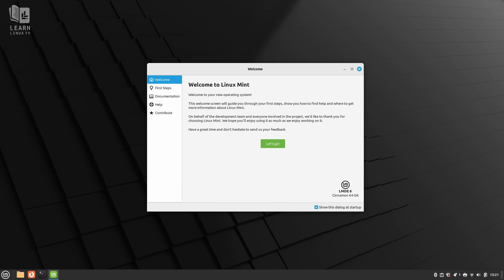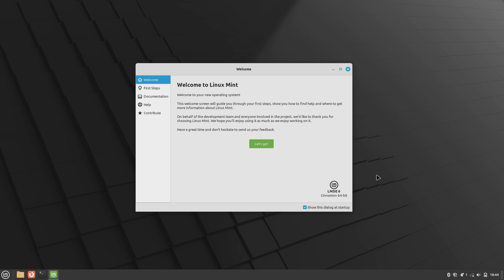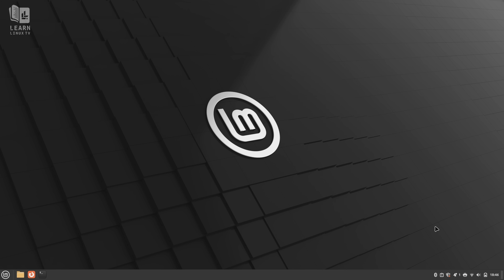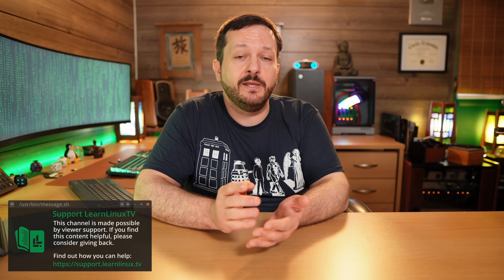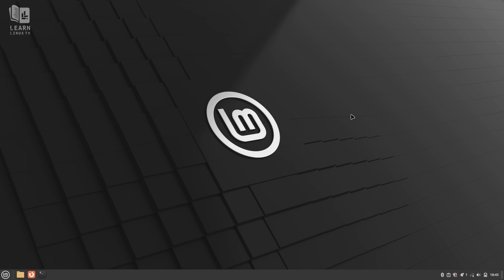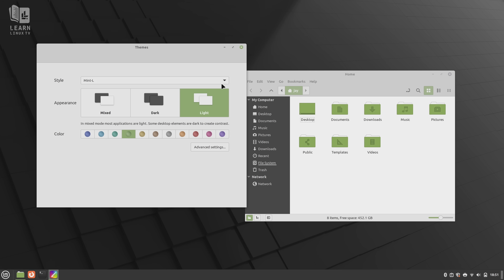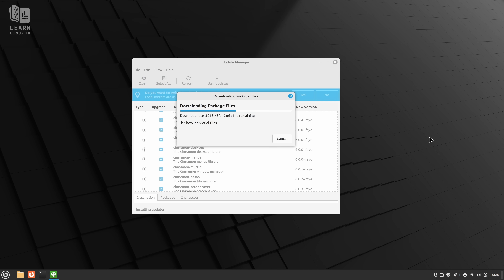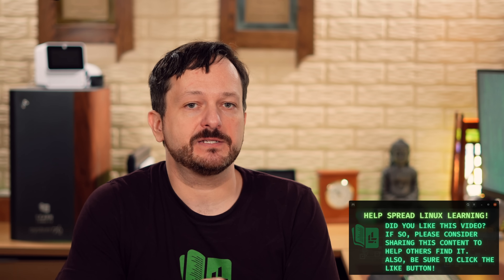Linux Mint or LMDE? Choosing The Best Edition For You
Linux Mint Debian Edition (LMDE) vs Linux Mint – What’s the Difference? In this video, Jay from Learn Linux TV dives into a detailed comparison between LMDE and the standard Linux Mint release. Although both versions look and feel nearly identical, LMDE is based on Debian rather than Ubuntu. You’ll learn how they differ under the hood, what that means for your desktop experience, and which version might be right for you. Whether you’re considering a switch or just curious, this updated review covers everything you need to know.

*🕐 Time Codes*
00:00 - Intro
01:31 - What is "Linux Mint Debian Edition" (LMDE)
03:10 - Why is the "Debian" edition necessary?
05:49 - Jay's overall impressions of LMDE*🎓 Full Linux Courses*